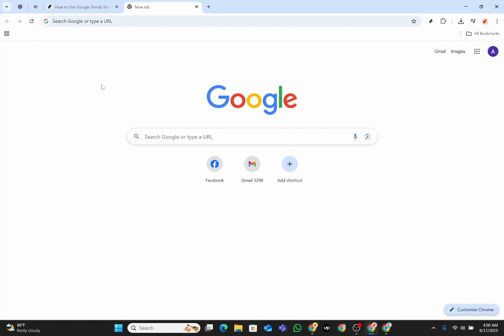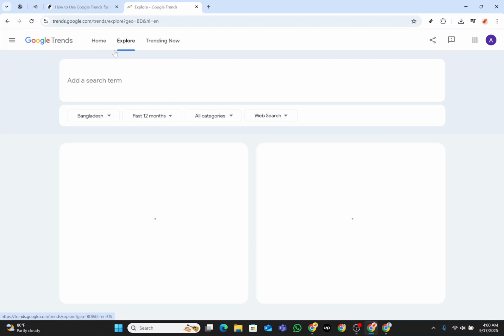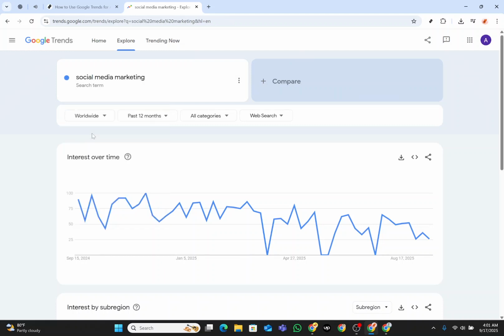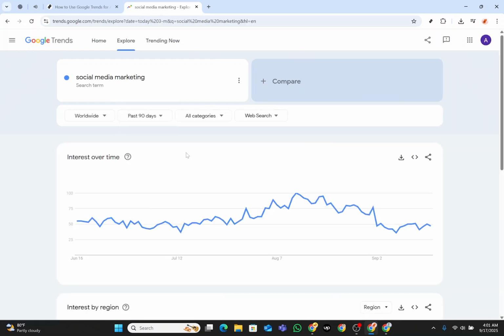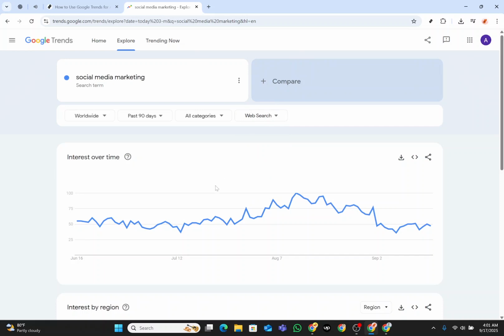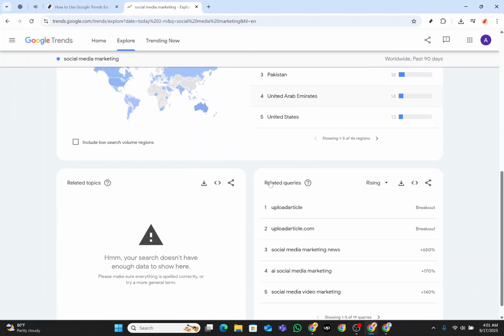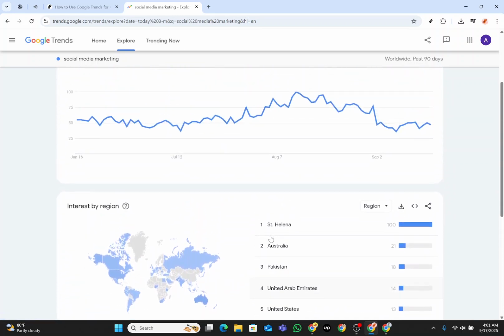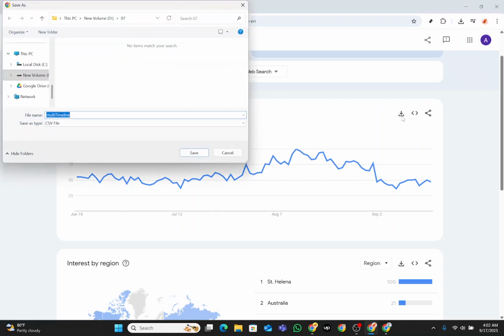How to Use Google Trends for Agency Service Ideas Fast and Easy!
In today's video, I'm going to teach you how to use Google Trends for agency service ideas fast and easy. Google Trends is an incredibly powerful tool that can help you discover what's currently hot or gaining traction in your industry. It's great for identifying new service areas, optimizing your existing services, and staying ahead of the competition. So, let's dive in and explore how you can leverage this tool effectively.

To start, you'll need to head over to your web browser and search for Google Trends. Click on the first link that appears in the results. This will take you to the Google Trends homepage, where the magic begins. Once you're on the homepage, you're going to want to click on 'Explore.' This is your gateway to discovering trending data.

Now that you're in the explore section, it's time to enter some broad agency-related keywords. These are general services that agencies typically offer—think along the lines of social media marketing, SEO services, branding agency, content marketing, and web design.

Next, you'll want to set up some filters to refine your results. Under 'Location,' choose your city, state, or region so that your insights match your local market. Then, decide on a 'Time Range.' For spotting consistent demand, select the last 12 months. If you're looking to catch rising trends, opt for the last 30 to 90 days. For 'Category,' choose options like “Health” or “Medical Health” if you're in that line of work; otherwise, select categories pertinent to your services. Finally, choose your 'Search Type,' with the default usually being Web Search, though News Search might be helpful for trending topics.

With your filters in place, it's time to analyze 'Interest Over Time.' Pay attention to services that show steady or rising demand and steer clear of those with declining or flat interest. For example, you may find that UGC content creation is on the rise, indicating a good opportunity for offering this as a new service.

Don't forget to scroll down and check out the 'Related Queries' section. This is where you can find specific, high-intent service ideas. Be on the lookout for things like local SEO for small businesses, TikTok ads agency services, email marketing automation services, and brand strategy workshops. These can be great candidates for new service offerings, which you can package as agency service packages, offers, or dedicated landing pages.

Finally, it's essential to understand the difference between 'Topics' and 'Search Terms.' Search terms are the exact keywords people type into the search bar, while topics encompass a broader category of related searches. For instance, searching for SEO services as a topic might also bring up related searches like technical SEO, link building, or local SEO.

To wrap it up, click 'Download CSV' to export your findings and organize them into categories such as core services, add-on services, high-demand new offers, and those that are seasonal or trending. This structured approach allows you not only to explore and identify new opportunities but also to implement them effectively within your agency.